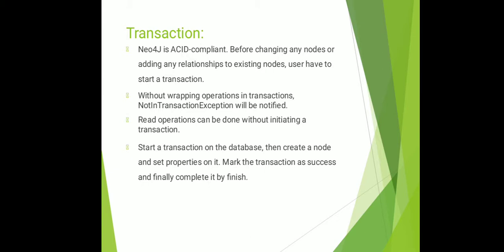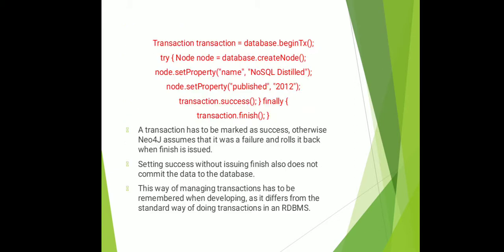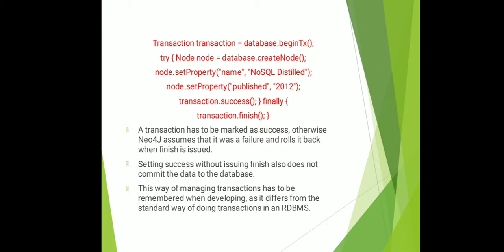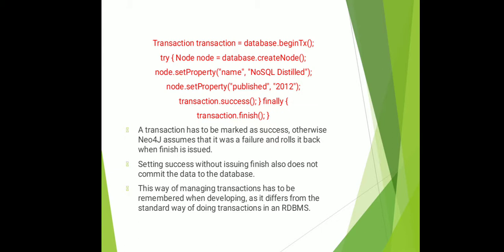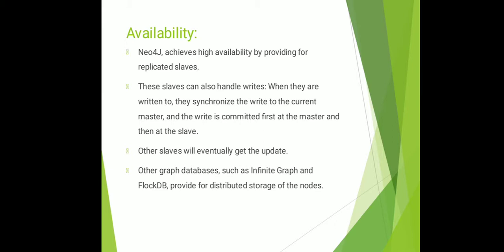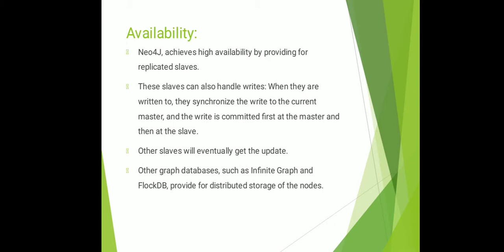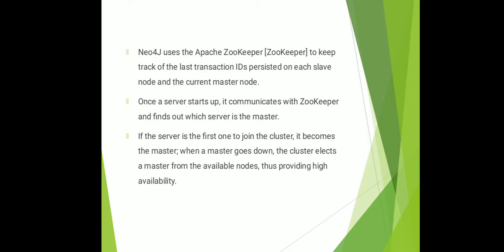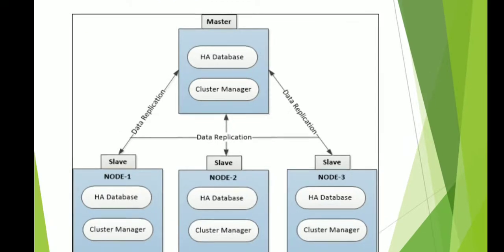Transaction and availability in graph database